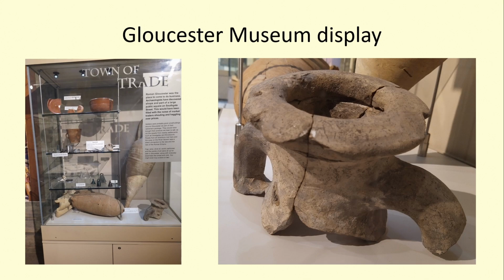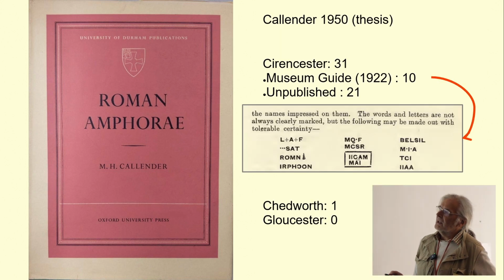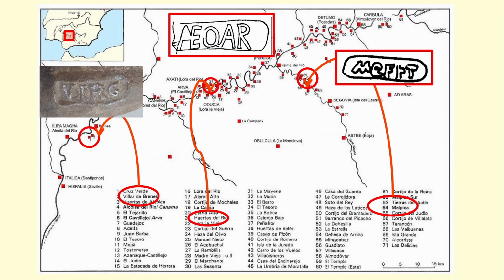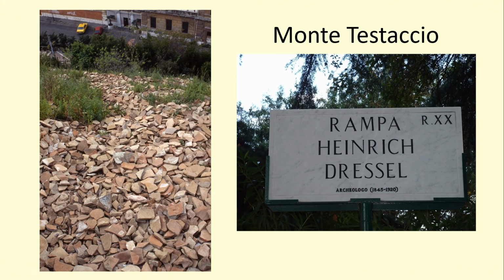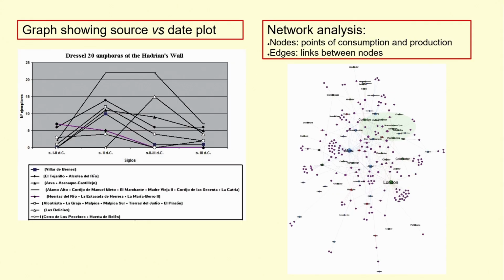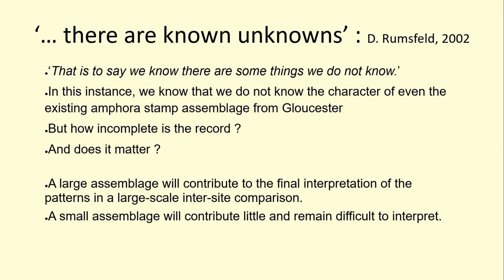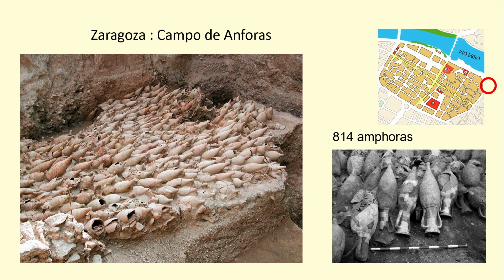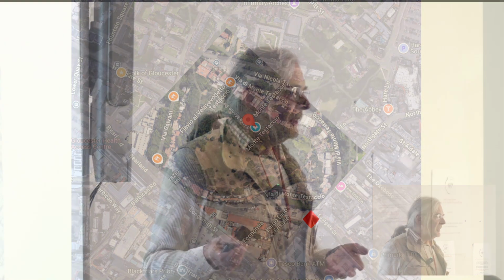Some preliminary observations on the Dressel 20 amphorae from Gloucester - Paul Tyers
Study Group for Roman Pottery 2025 Conference – Gloucester (UK) 6th-8th June 2025, @ The Folk of Gloucester & Museum of Gloucester

Saturday 7th June

A brief examination of some of the available data on Dressel 20 amphoras from Gloucester, taking as a starting point the published records of stamps. I will examine some recent studies which take the extensive databases of such stamps as an entry point for a wider analysis of trade routes and distribution systems. Such ‘Big Data’ projects rely extensively on inter-site comparison to identify patterns, but also highlight the importance of completing the inventories of such items, where they are known to be incomplete

Link to the CEIPAC site at the University of Barcelona, with database of amphora stamps (requires registration)

Roman Open Data : explore both epigraphies and amphoras from the CEIPAC database

Amphoric Epigraphy: Data and graphs for the elaboration of food supply networks in Roman Empire : downloadable datasets of Dressel 20 data, derived from CEIPAC, some of which can be loaded directly into the gephi network analysis package